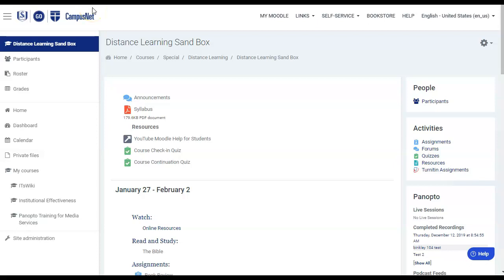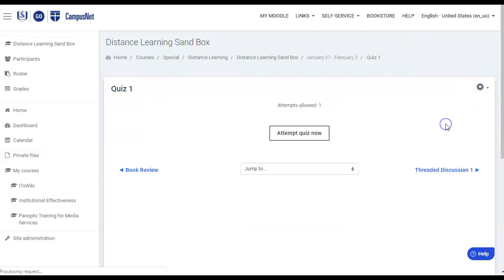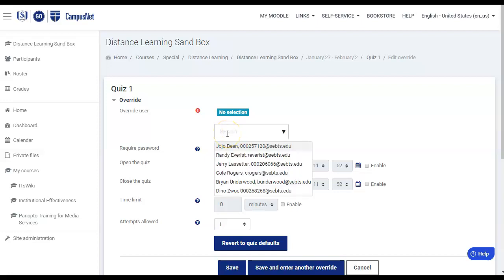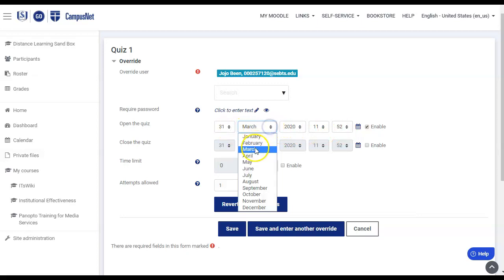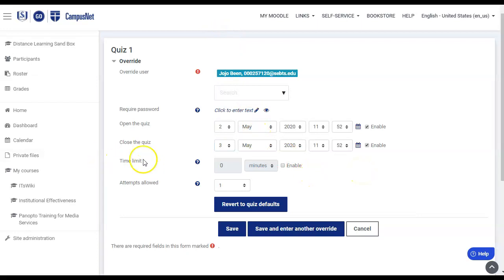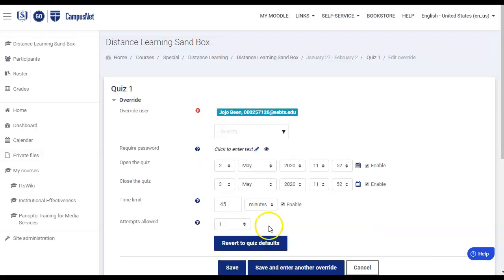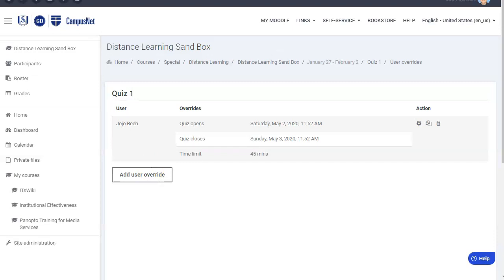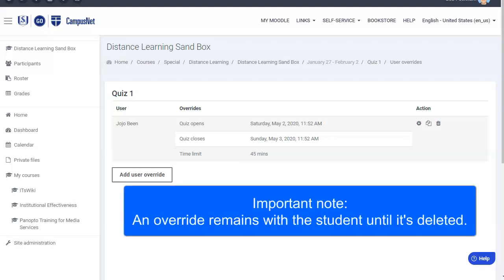How To Set a Date/Time Override for a Quiz or Exam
Help for overriding the date/time settings for a particular student.
New Update in December 2020:
Moodle is now called MY COURSES in CampusNet
[accessed via "Menu" pull-down at top left]